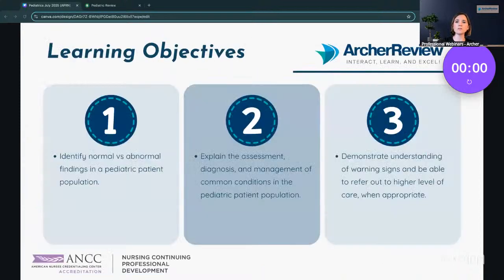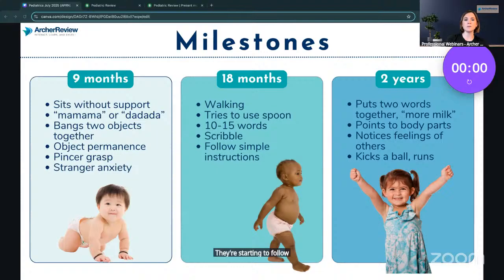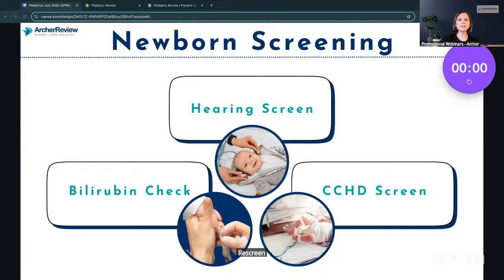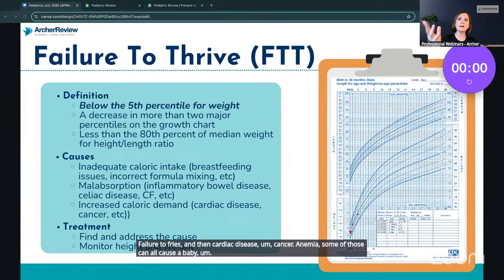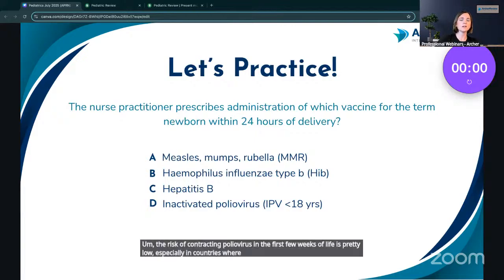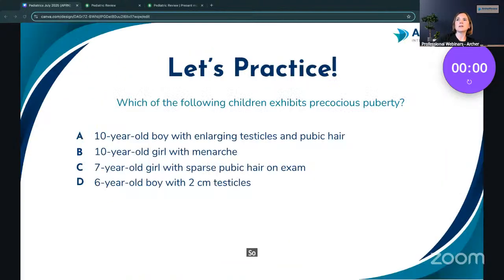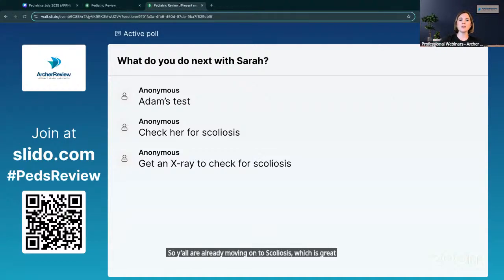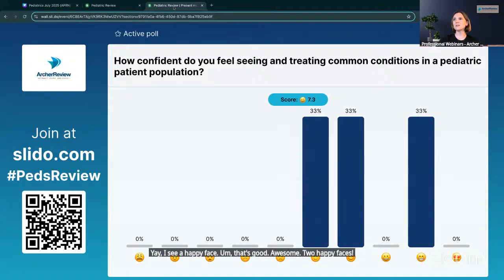High-Yield Pediatrics: Essential Board Prep & Clinical Pearls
Pediatrics is a cornerstone of APRN board exams and everyday primary care practice. In this focused review, we’ll walk through the most frequently tested pediatric topics—developmental milestones, immunizations, infectious diseases, and more—while providing real-world clinical insight for APRNs.

Perfect for board prep and confident clinical decision-making, this session will highlight red flag symptoms, age-specific management strategies, and essential anticipatory guidance.